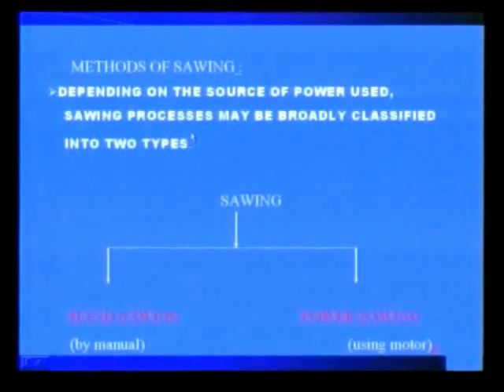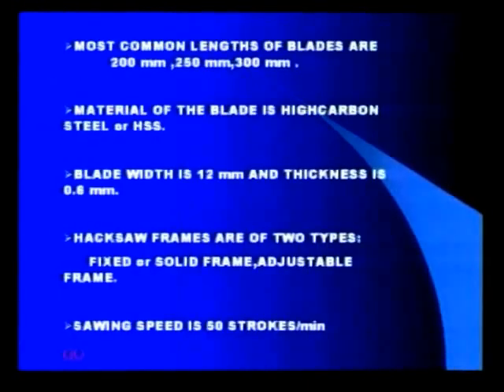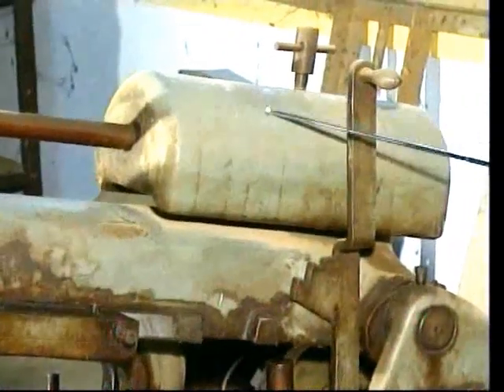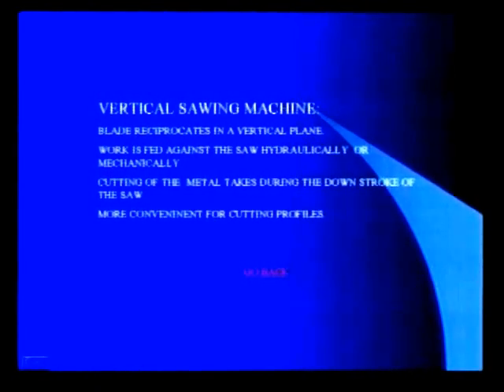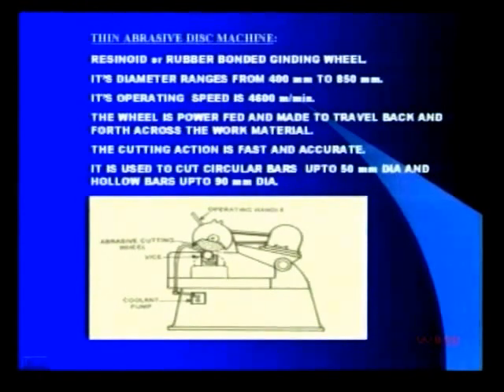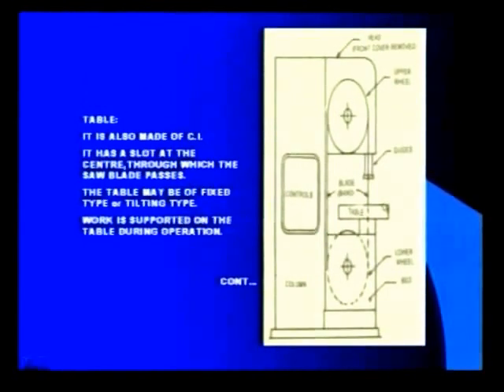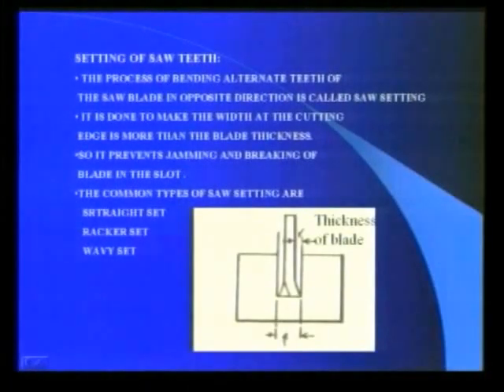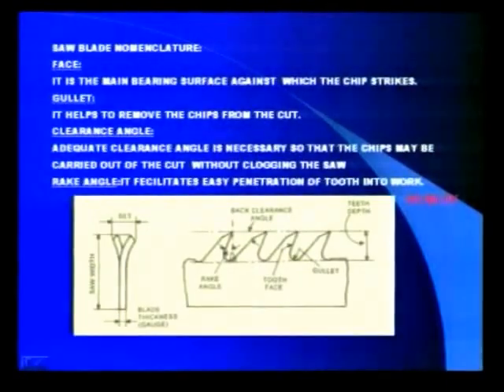Workshop Technology-Sawing and Broaching_part-!